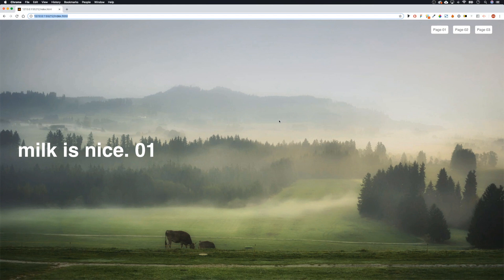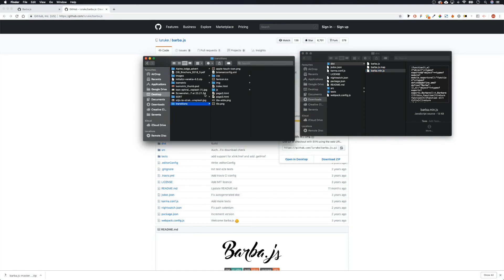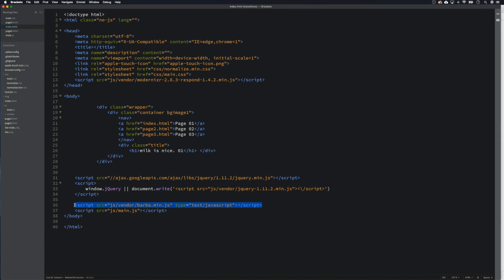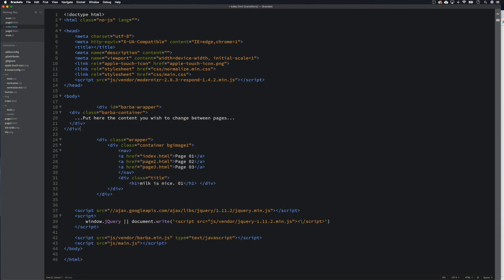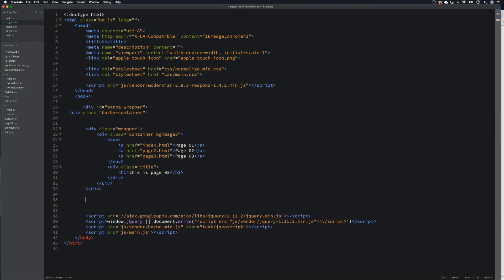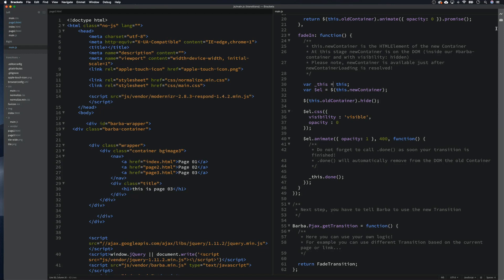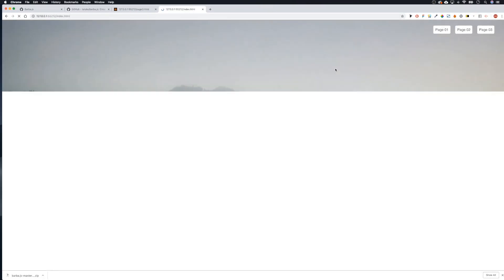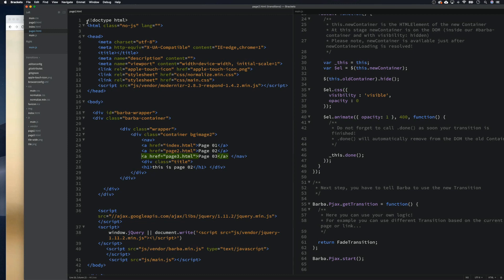Animated Page Transition Tutorial - using Barba.js and Gsap - Part 2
In this tutorial we look into the world of page transitions. Using barba.js and GSAP to help us. A simple animation fades the background while a screen wipe is animated over the top. Here we look at Barba.js.